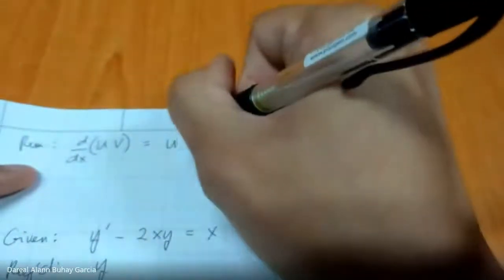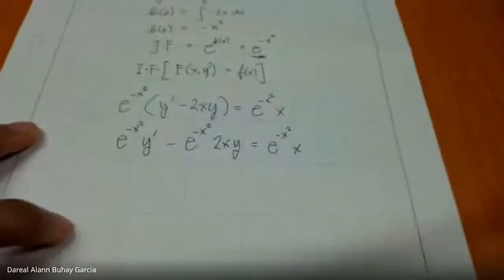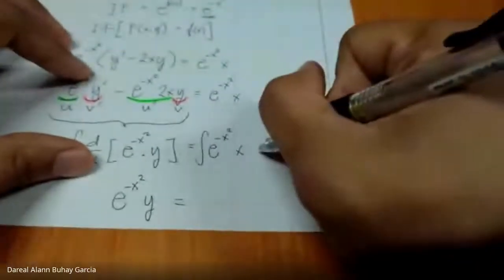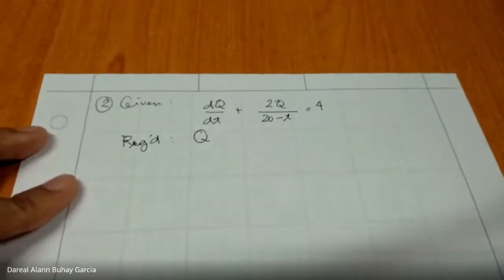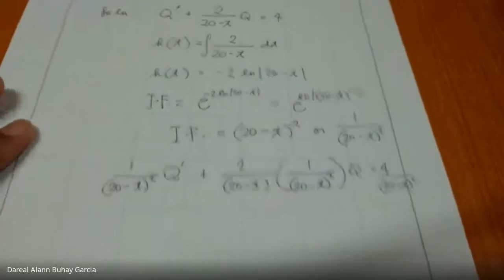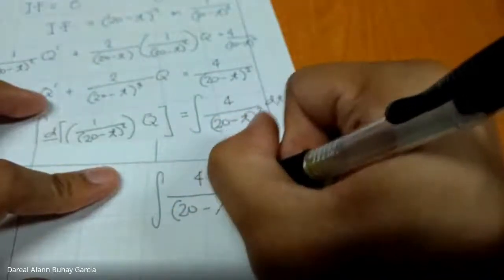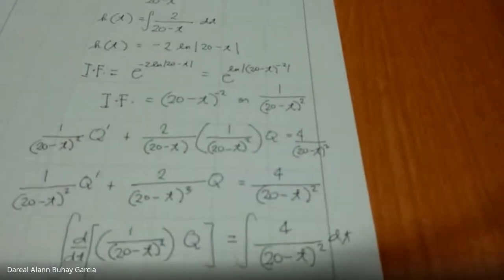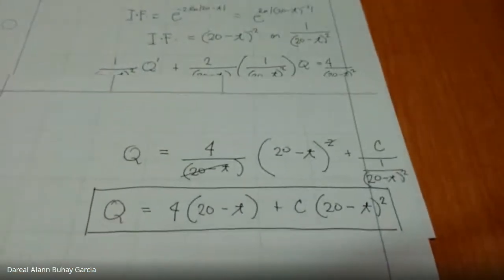MATH 88 EM1 007 Linear ODEs (Alternate Method)